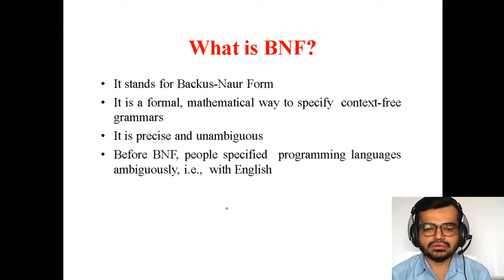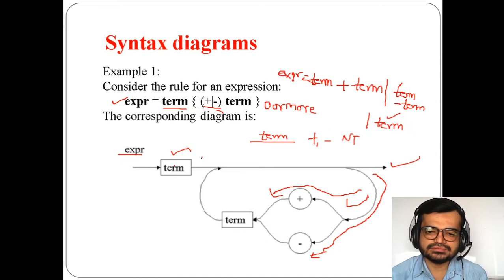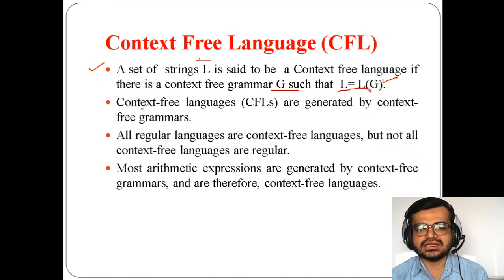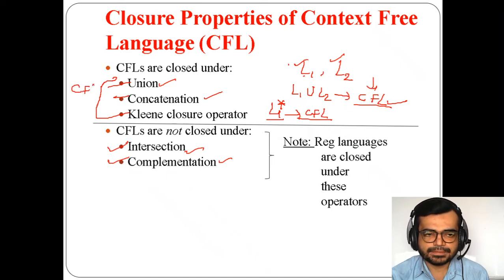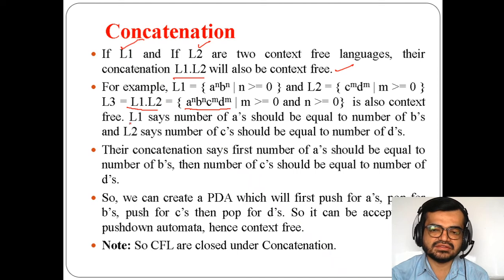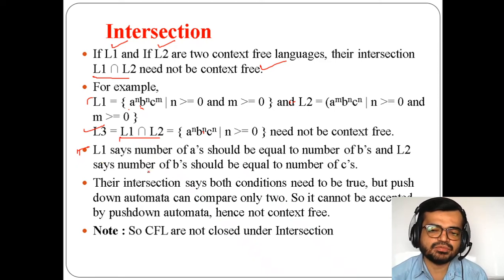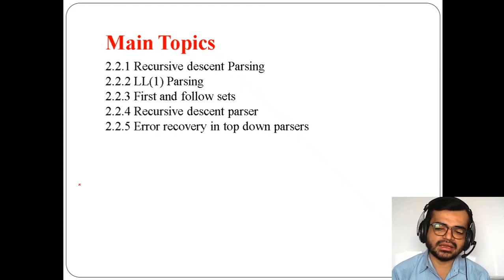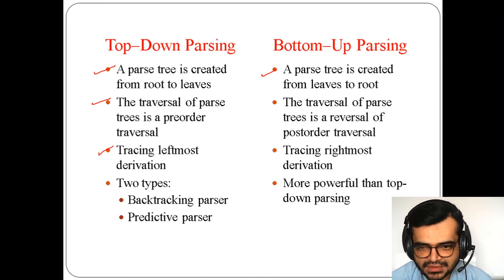Lecture 9 Syntax Diagram, Properties of CFL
In this video the following topics covered:
1. Syntax Diagrams
2. Properties of CFL
3. Basics on Top down parsing and bottom up parsing